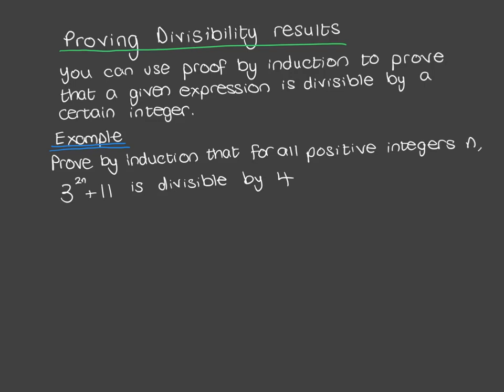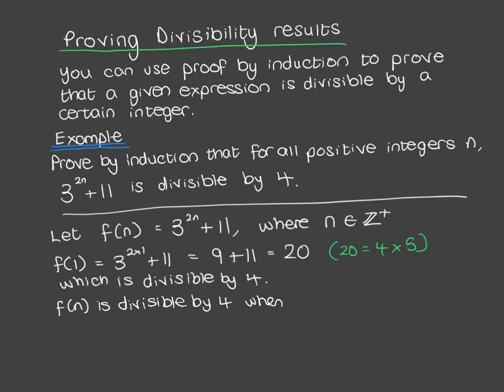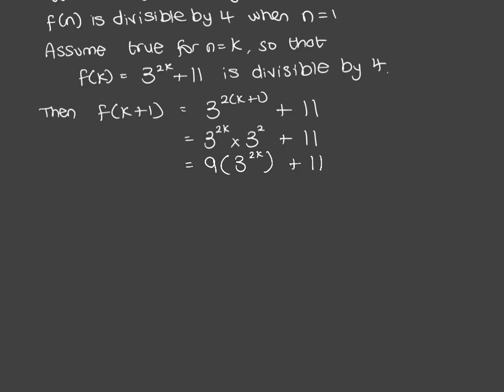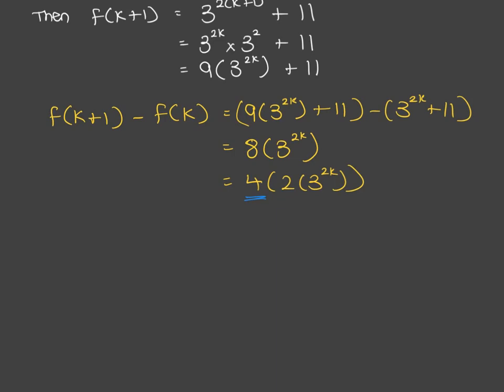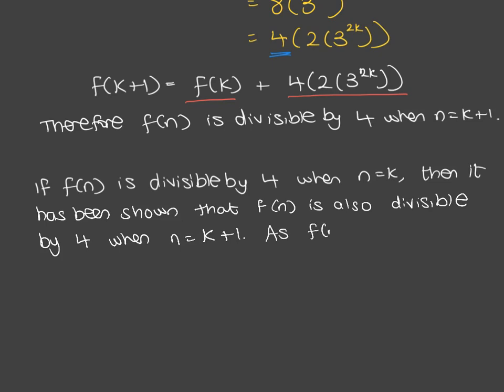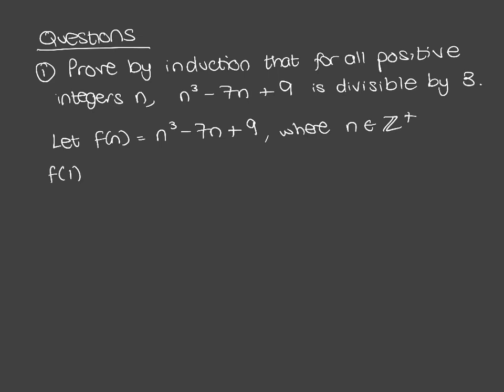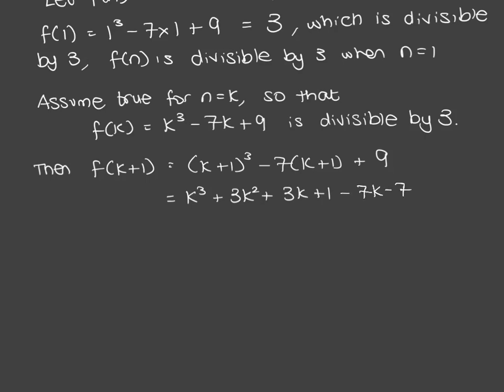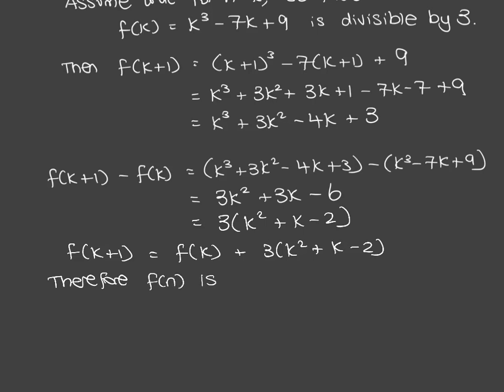Proving divisibility results